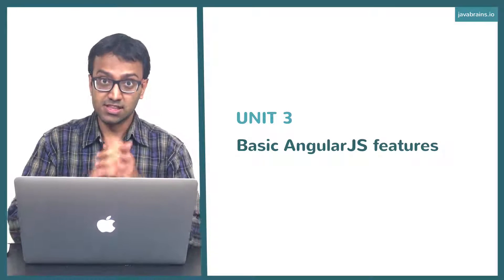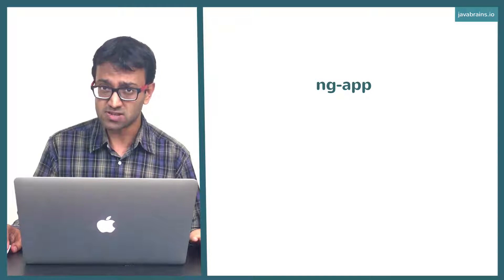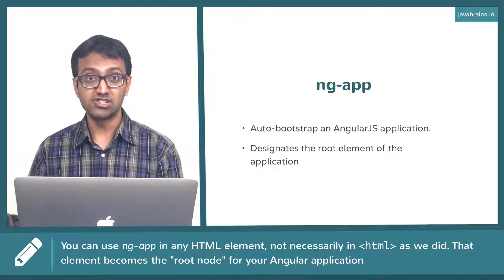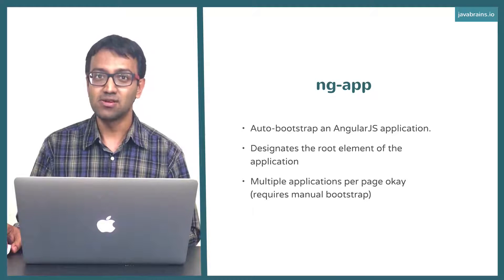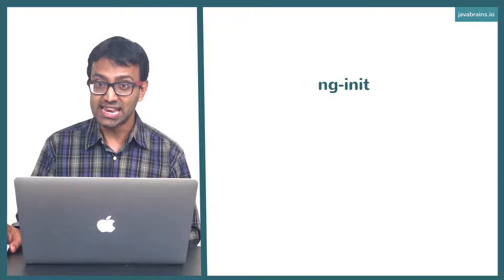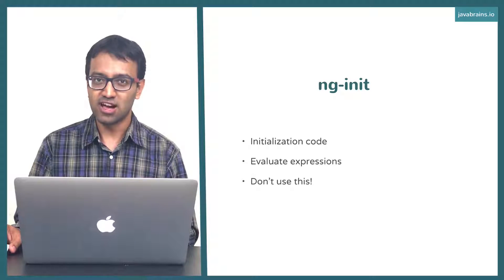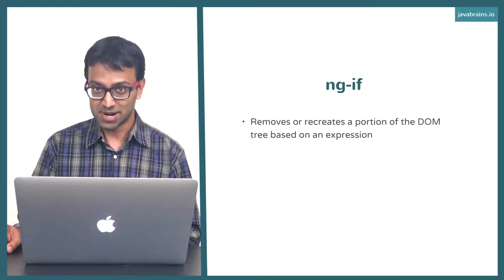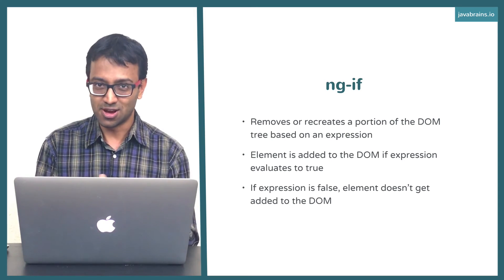Thinking in Angular1 13 - Recap Of Three Directives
Let's do a quick recap of the three directives we used in the last tutorial: ng-app, ng-init and ng-if.